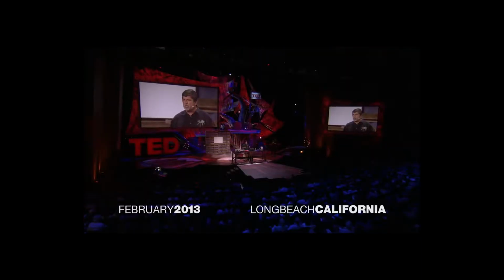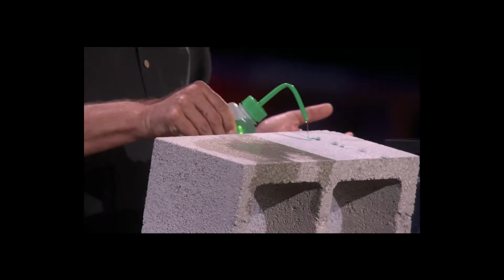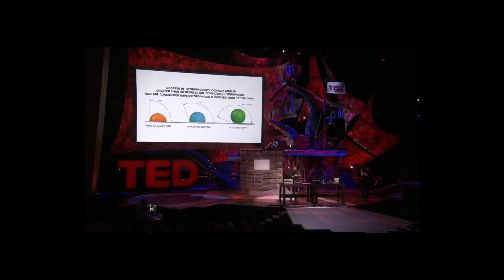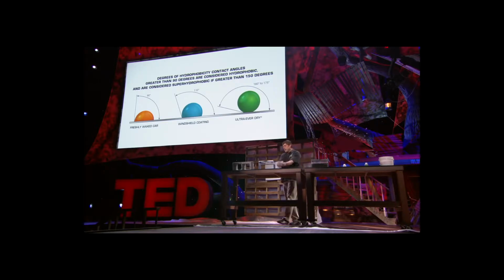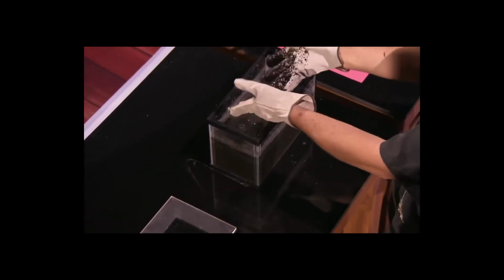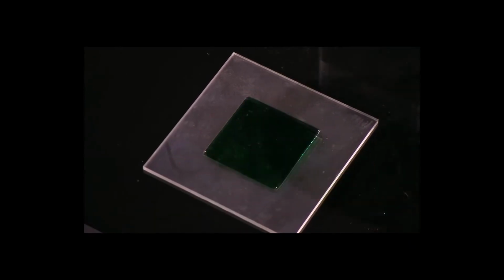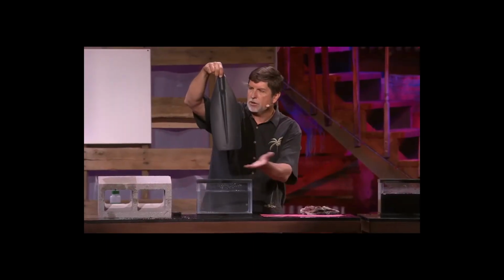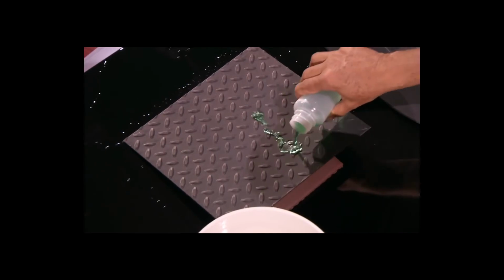Ultra Ever Dry ist eine wasser- und schmutzabweisende Beschichtung für alle Gegenstände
Ultra Ever Dry ist ein wirksames Produkt für den professionellen Einsatz, um wasser- und schmutzabweisende Beschichtungen für alle Gegenstände zu erwirken.

Ultra Ever Dry ist eine superhydrophobe (besonders wasserabweisende) und oleophobe (Kohlenwasserstoffe abweisende) Beschichtung, die vollständig gegen Einwirkung von Wasser, Öl und anderen Flüssigkeiten schützt. Durch eine firmeneigene Nanotechnologie wird eine Barriere aus Luft erzeugt, die Flüssigkeiten abweist, wie es derzeit von keiner anderen Beschichtung auf dem Markt erreicht wird.

Die zweiteilige Sprühbeschichtung kann mit einem Kompressor/Luftsprüher oder bei kleineren Anwendungen mit einer vorhandenen Pumpsprühvorrichtung oder Sprühpistole aufgetragen werden. Ultra Ever Dry wurde auf zahlreichen unterschiedlichen Materialien getestet, wie Stahl, Aluminium, anderen Metallen, Kunststoff, Leder, Stoff, Holz und Beton, Stein. Überlegene Haftung und Abriebfestigkeit machen diese Beschichtung ideal für Anwendungen, bei denen es auf robuste Haltbarkeit ankommt.

Artikel-Nr.:    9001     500 ml Ultra Ever Dry
Artikel-Nr.:    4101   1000 ml Ultra Ever Dry
Artikel-Nr.:    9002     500 ml Ultra Ever Dry  +  2 Sprayer mit Gaskartuschen
Artikel-Nr.:    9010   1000 ml Ultra Ever Dry  +  2 Sprayer mit Gaskartuschen

Im Onlineshop bietet EKM Versandhandel Rotenburg seit über 17 Jahren ein breites Sortiment an Lager und Betriebsausstattung sowie Werkstatt und Büroausstattung zu günstigen Preisen.

Weitere vorteilhafte Transportgeräte, Regale, Arbeitsplatz- und Anti-Ermüdungsmatten aber auch Produkte zu CORONA-Schutzmaßnahmen finden Sie in unserem Online-Shop unter:

EKM Einkauf-Katalog-Marketing
Versandhandels UG (haftungsbeschränkt)
Jeersdorfer Weg 20, 27356 Rotenburg (Wümme)

Telefax: 0 42 61 / 85 15 87
Geschäftsführer: Herr Peter Holtermann